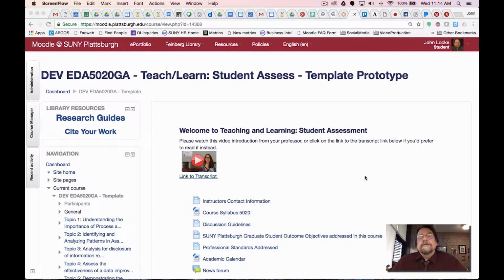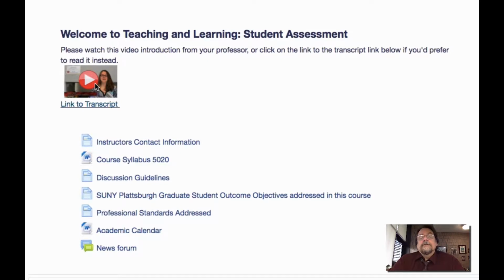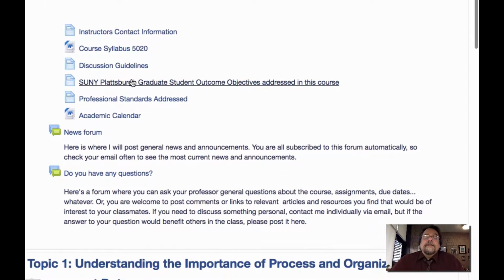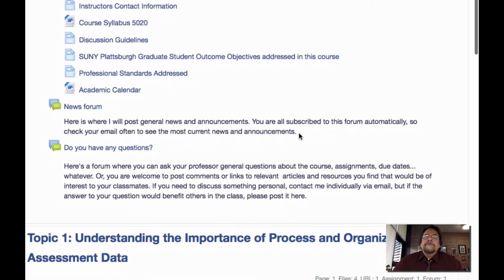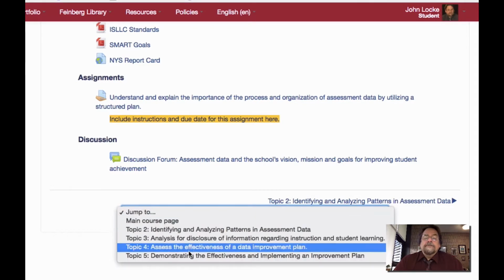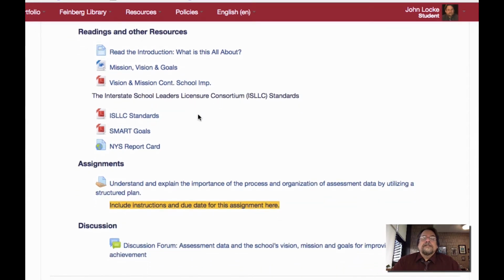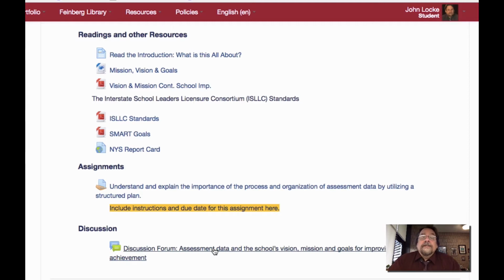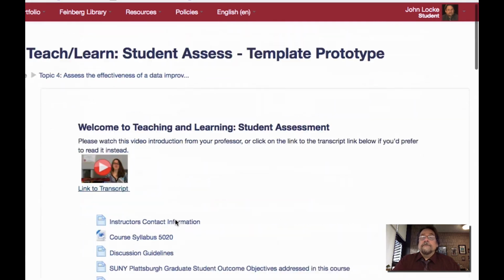RAD Template Explained final